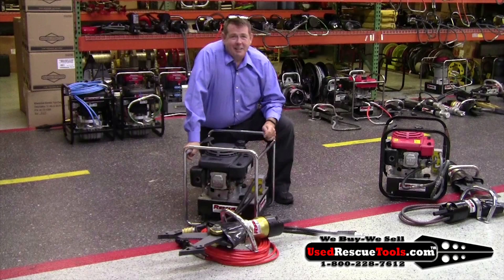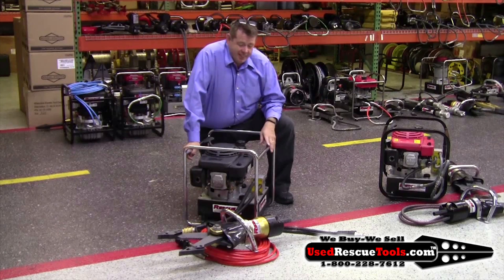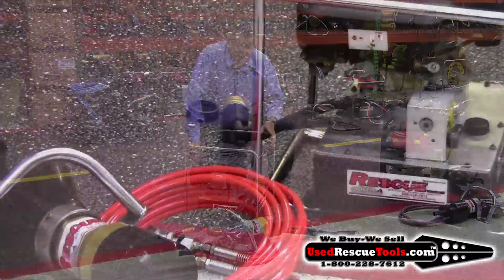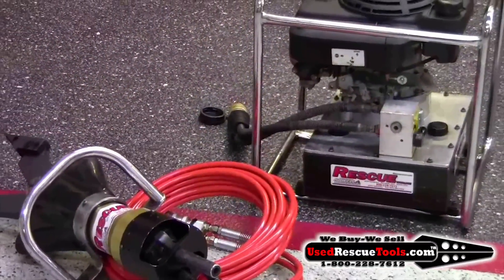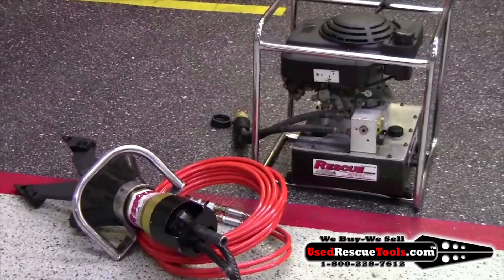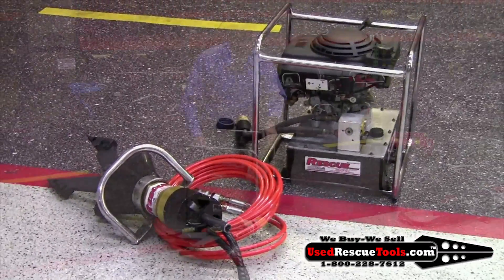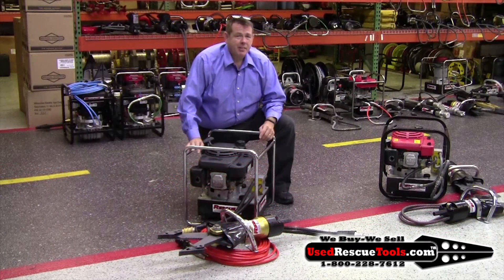HT-16SPU1 Set from UsedRescueTools.com